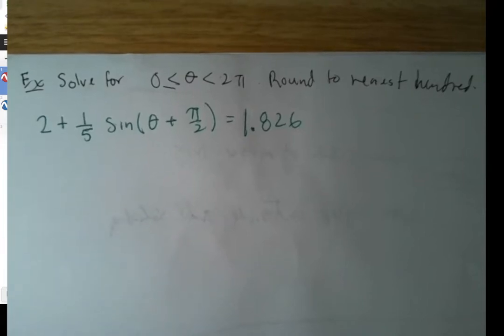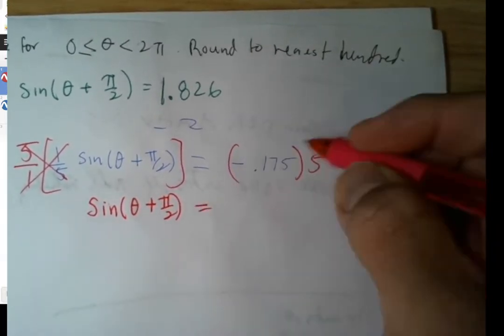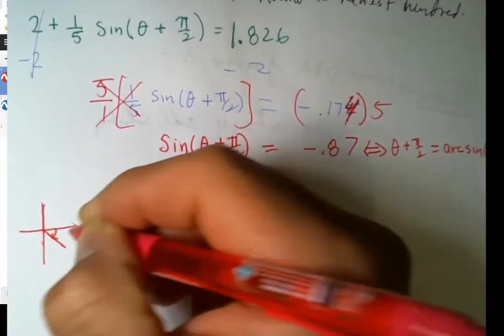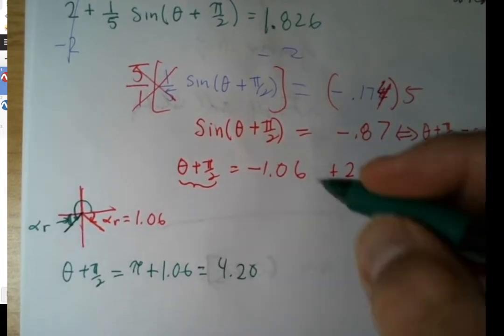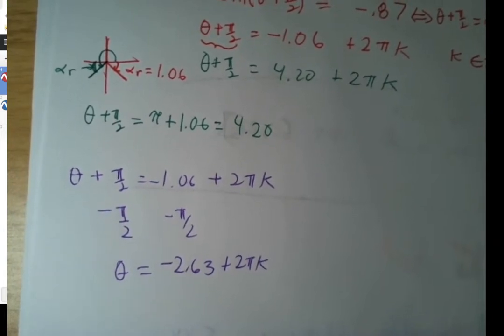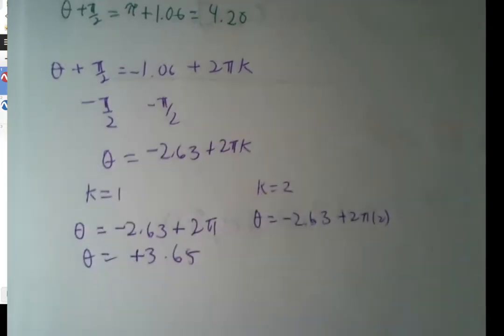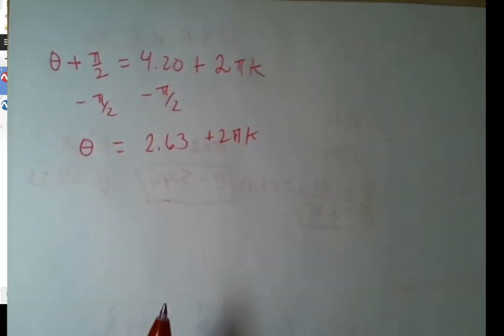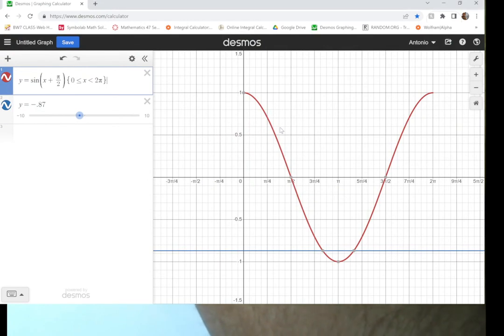MTH 36 Solving Equations with Calculators Part 2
This video goes over solving equations with a calculator. This video goes over how to solve equations that require one step outside and two steps inside the trig function.